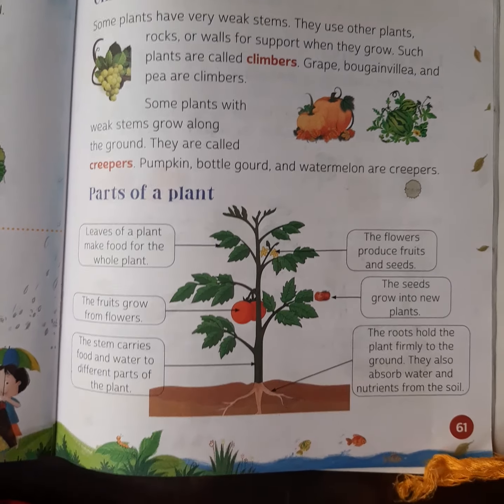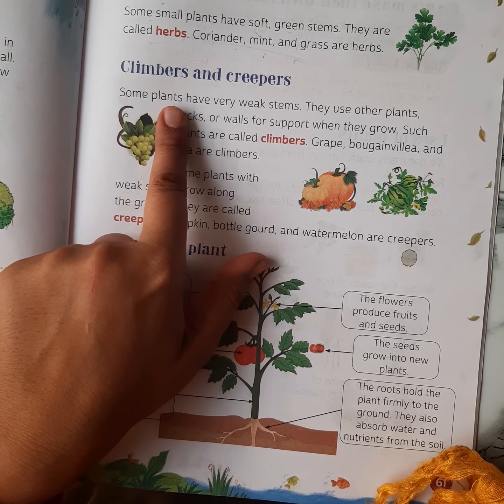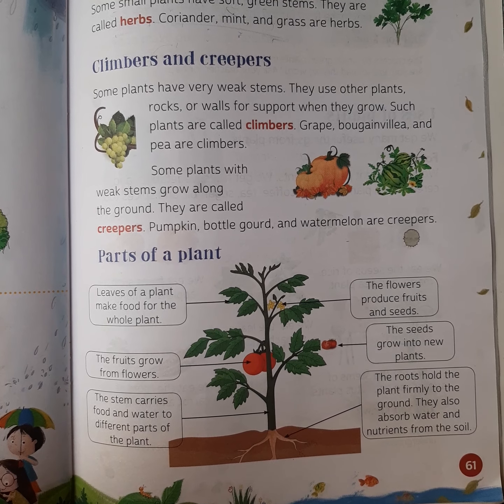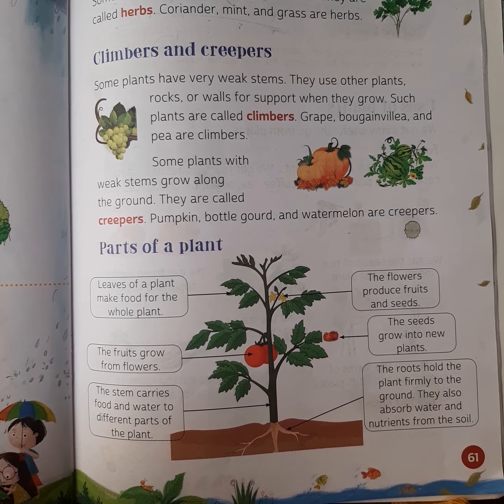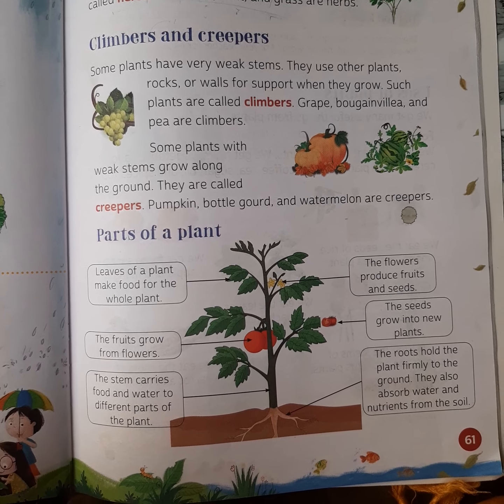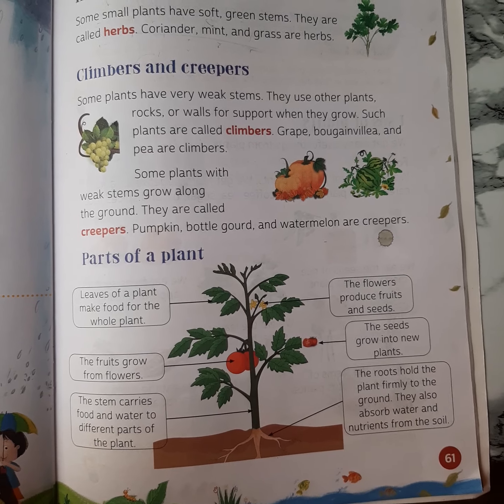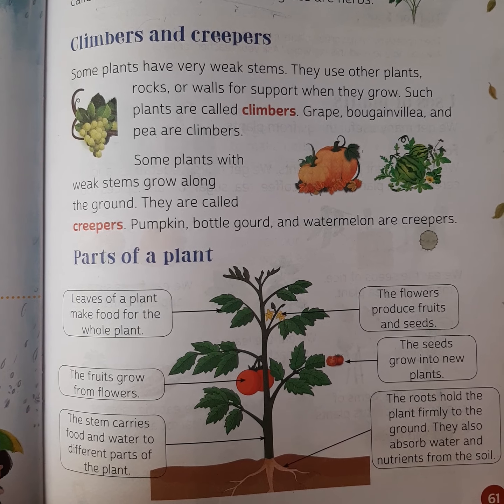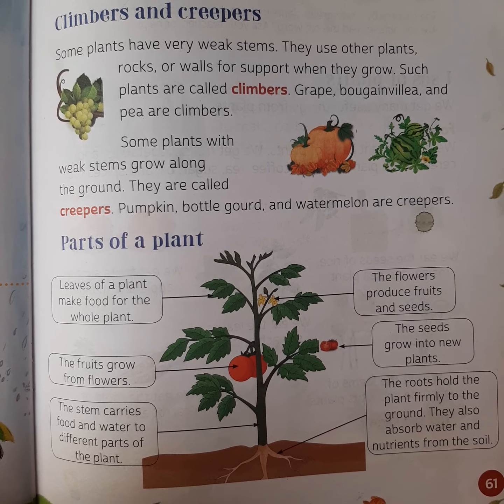Class 2 Evs